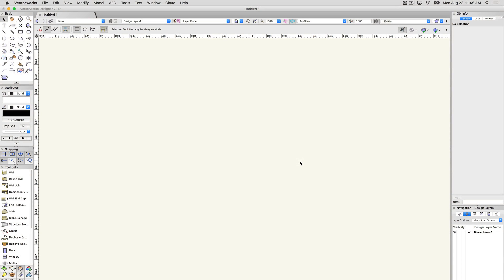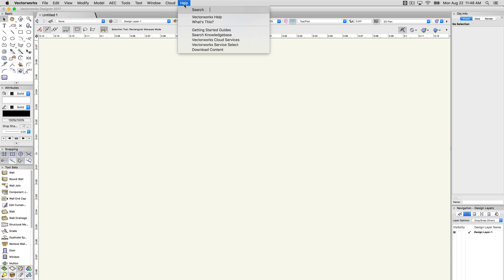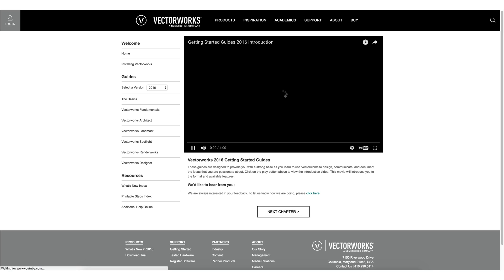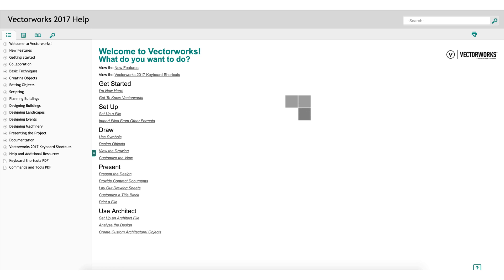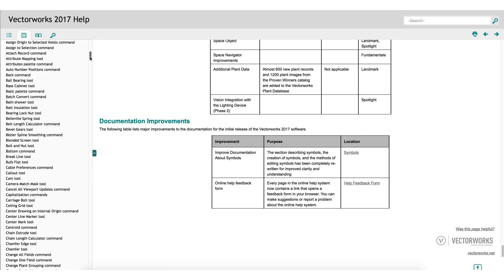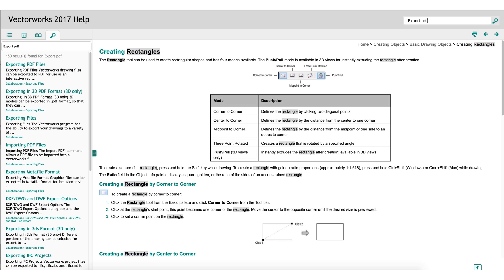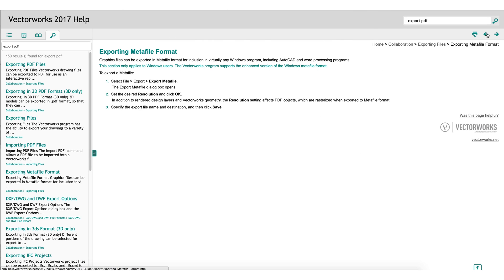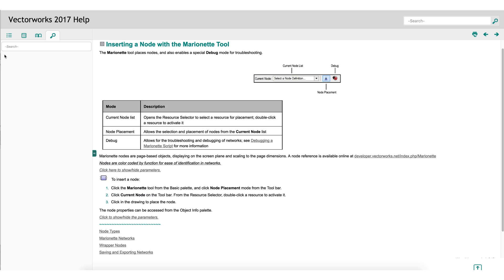The Basics - Using Vectorworks Help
In this video, we will discuss how to access and successfully use all of the Help features built into Vectorworks software.